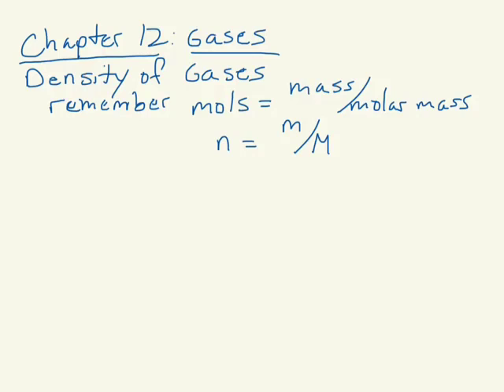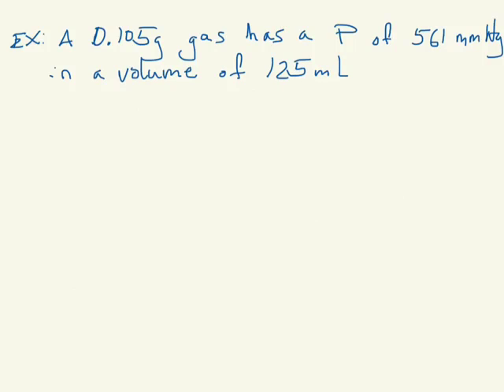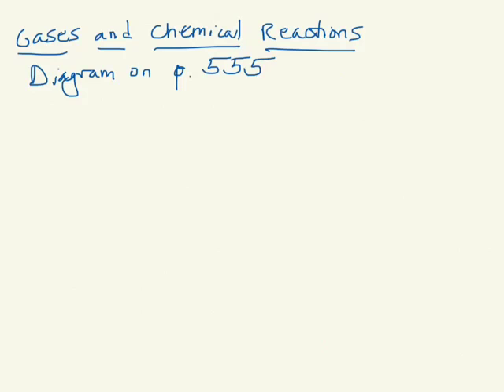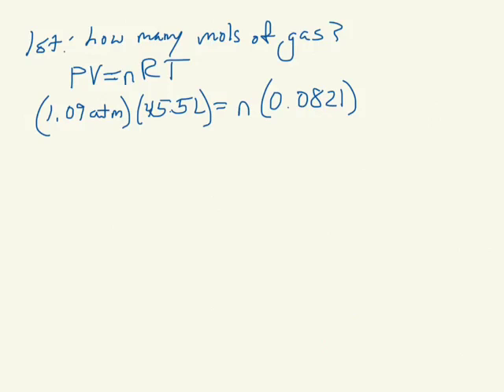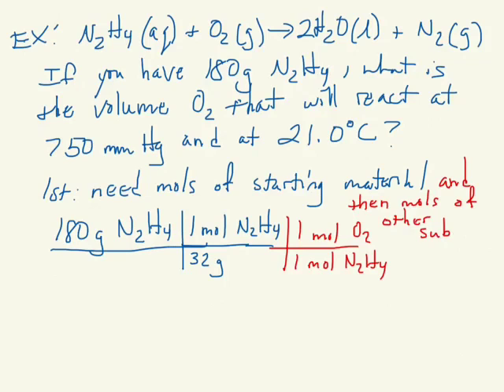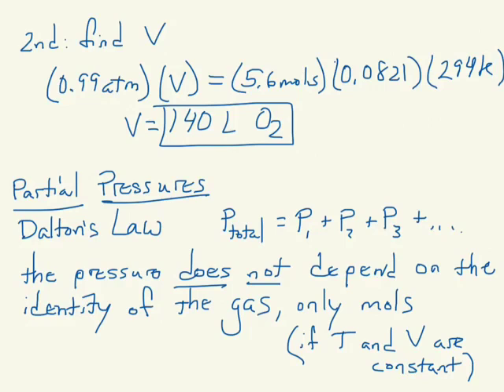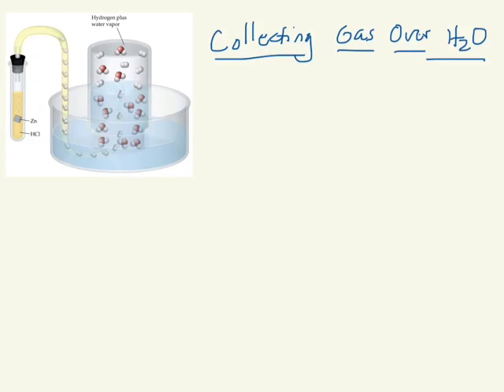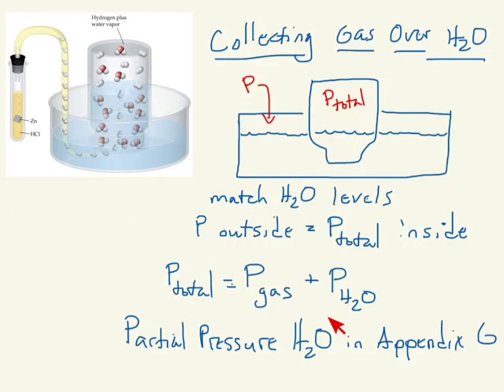AP Chemistry Chapter 12 Video 2 Gas Stoich and Partial Pressures